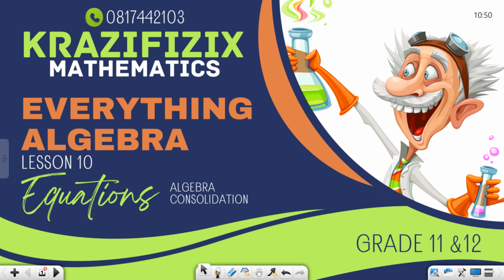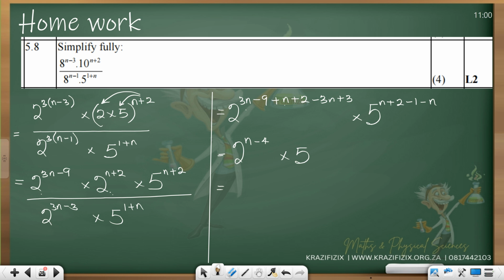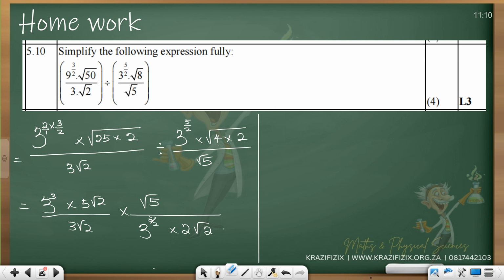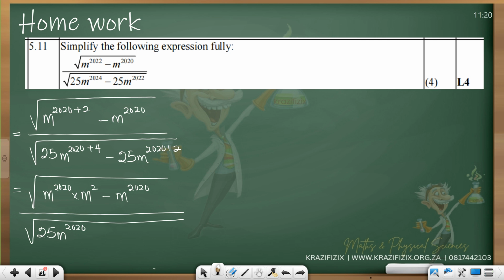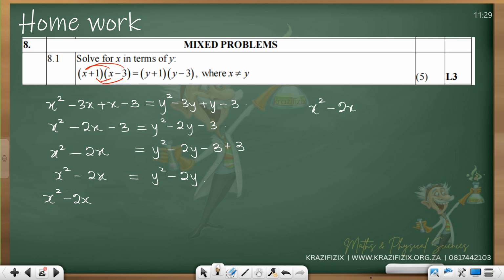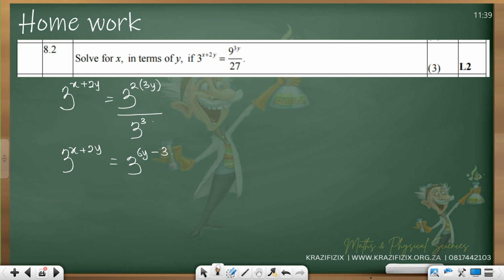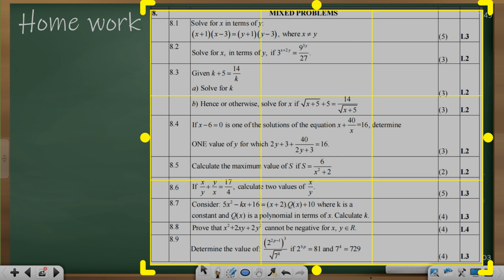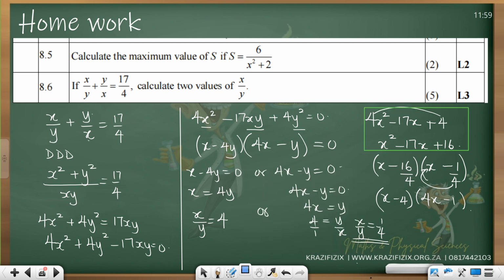Everything Algebra lesson 10 Consolidation 1